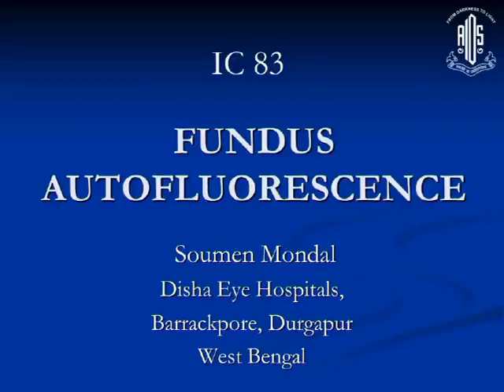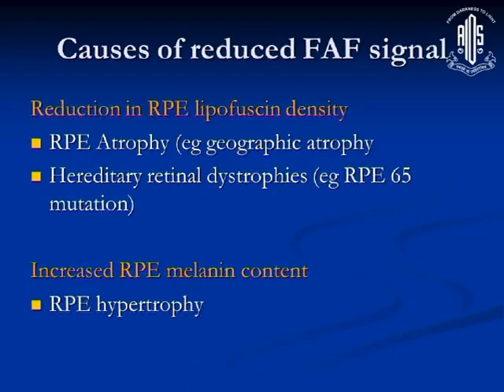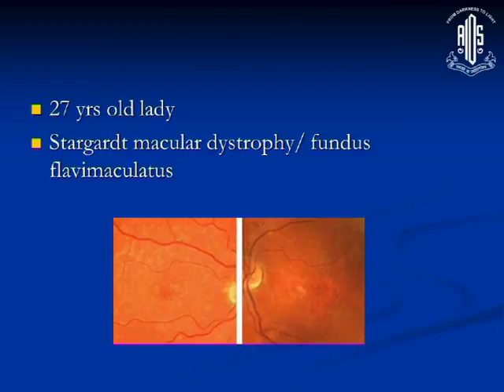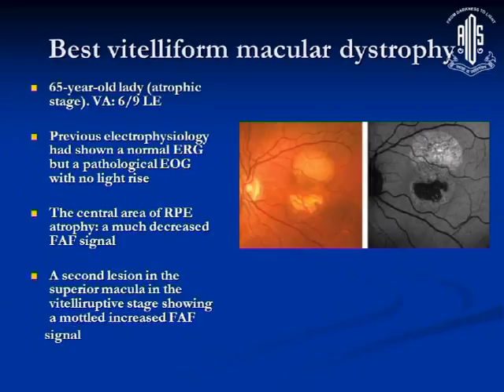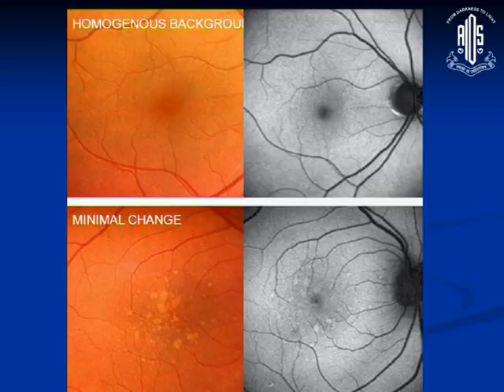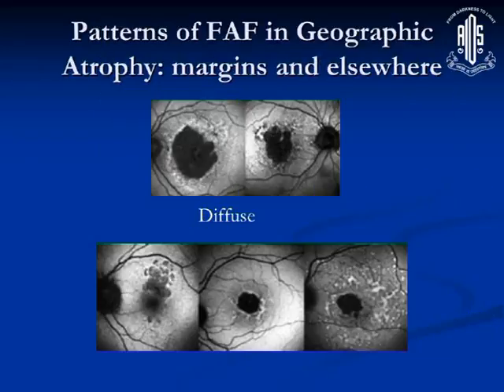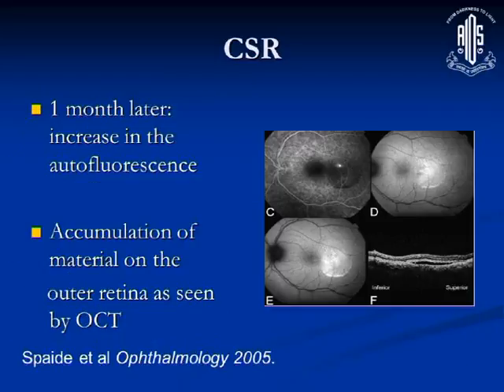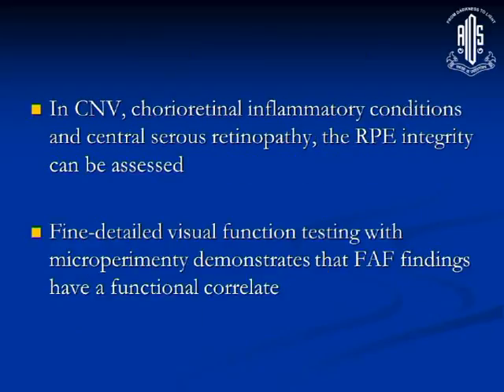Dr Soumen Mondal